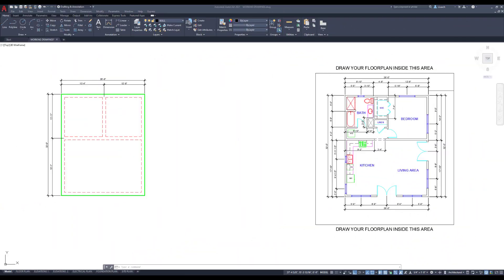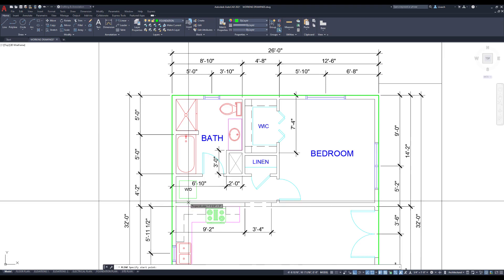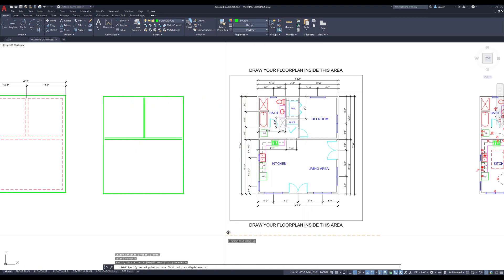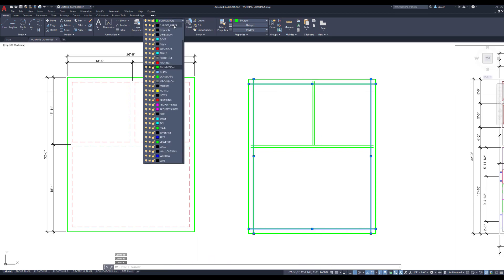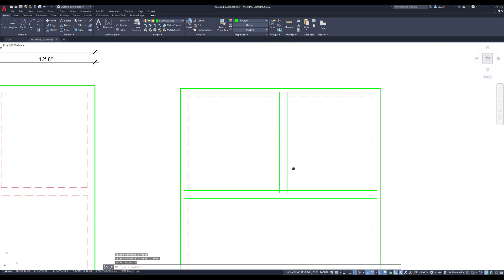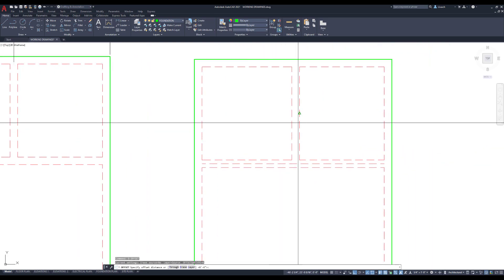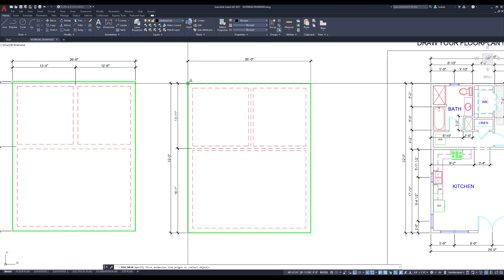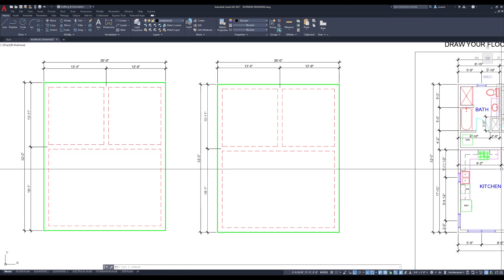AUTOCAD FOUNDATION PLAN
Re-doing the earlier foundation plan to make it kinder and gentler. I am not an expert by any means on foundation plans.